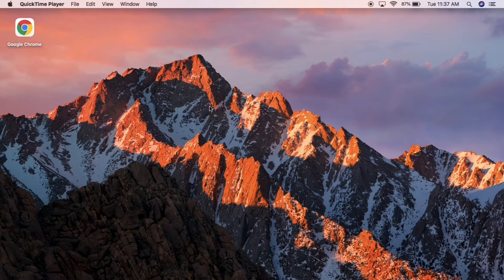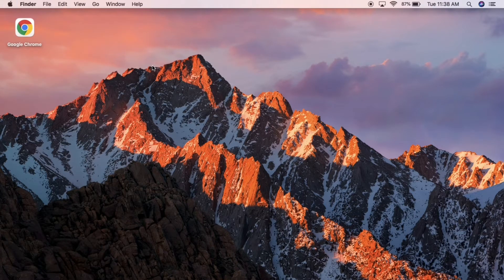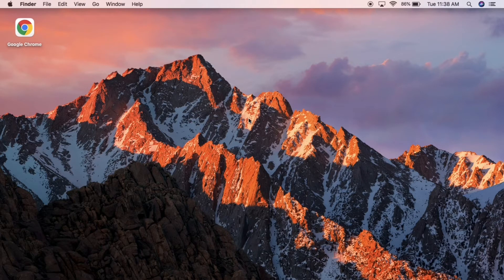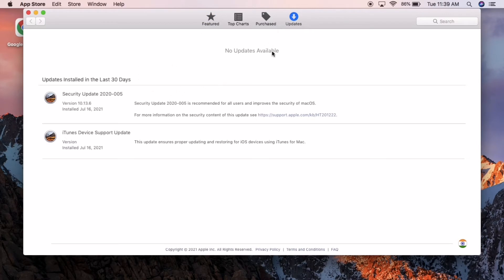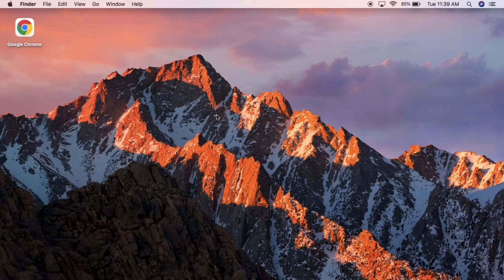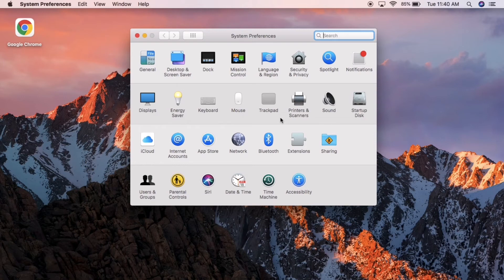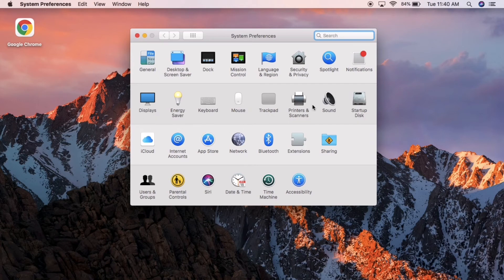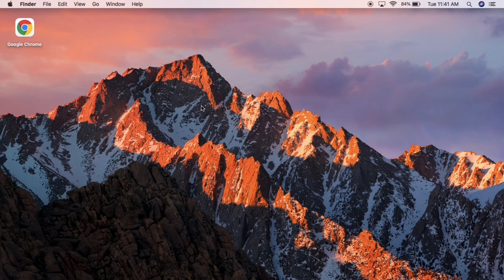How to Fix Overcooked 2 Crashing on Startup, Won't Launch or Lags with FPS Drop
In this Tutorial, we help you to How to Fix Overcooked 2 Crashing on Startup, Won't Launch or Lags with FPS Drop

Mac is rated as one of the high end operating, and playing games on Mac can be really fun. But the problem arises when some of the games start crashing while playing. This is the most annoying situation to all the game lovers. If you have the same problem, do not panic rather try to solve the situation by going through the below steps one by one. Here are several ways to stop games crashing on Mac, all are explained here. How to Fix The Ascent Crashing, Lags with FPS Drop or Wont Launch in Mac

➜ Links to the Best Electric Bikes 2021 we listed in this video:

►US Links◄
5- ANCHEER AT2 BLEU SPARK 27.5 INCH
4- METAKOO Electric Bike Cybertrack 100
3- VanMoof S3
2- Rad Power Bikes RadWagon 4
1- Charge Bikes City

►UK Links◄
5- ANCHEER AT2 BLEU SPARK 27.5 INCH
4- METAKOO Electric Bike Cybertrack 100
3- VanMoof S3
2- Rad Power Bikes RadWagon 4
1- Charge Bikes City

►CA Links◄
5- ANCHEER AT2 BLEU SPARK 27.5 INCH
4- METAKOO Electric Bike Cybertrack 100
3- VanMoof S3
2- Rad Power Bikes RadWagon 4
1- Charge Bikes City

►GERMNAY Links◄
5- ANCHEER AT2 BLEU SPARK 27.5 INCH
4- METAKOO Electric Bike Cybertrack 100
3- VanMoof S3
2- Rad Power Bikes RadWagon 4
1- Charge Bikes City

5- ANCHEER AT2 BLEU SPARK 27.5 INCH
4- METAKOO Electric Bike Cybertrack 100
3- VanMoof S3
2- Rad Power Bikes RadWagon 4
1- Charge Bikes City

1- Google Pixel 4a (Just Black, 6GB RAM, 128GB Storage)

2- Google Pixel 5 5G 128GB - Just Black

3-Google Pixel 5 Sorta Sage, 8GB RAM, 128GB Storage